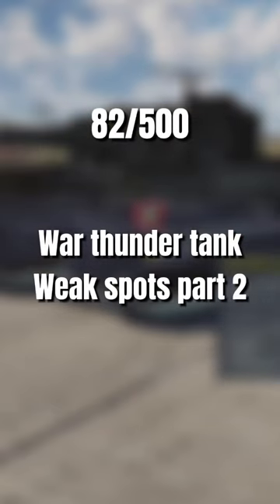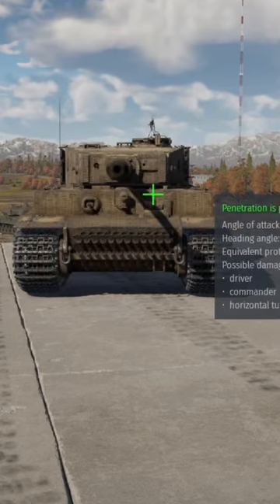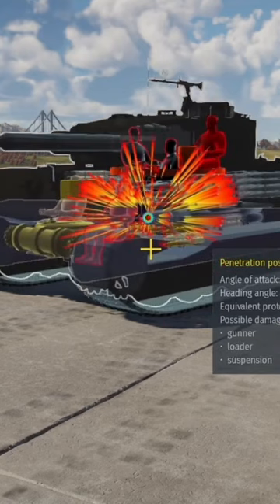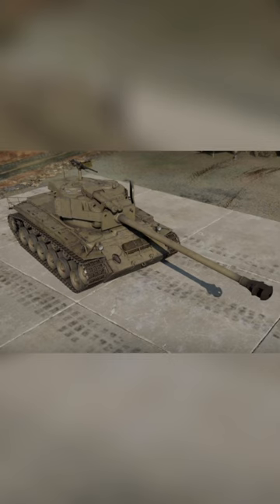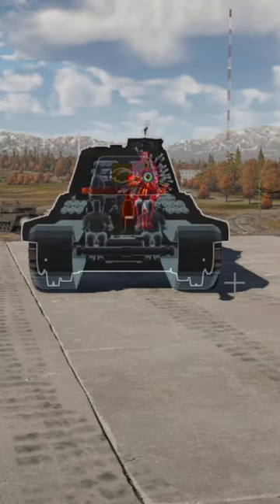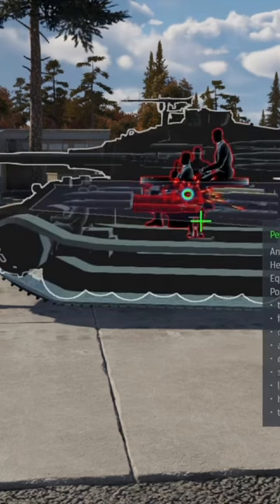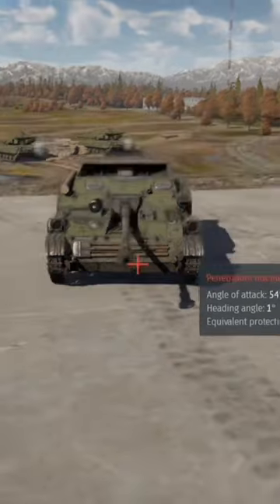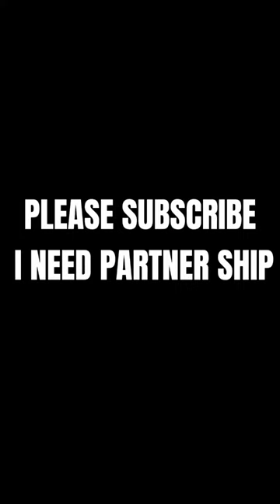Tank weak spots part 2